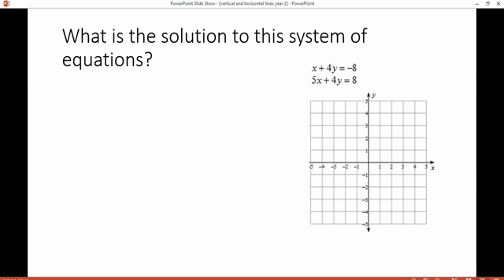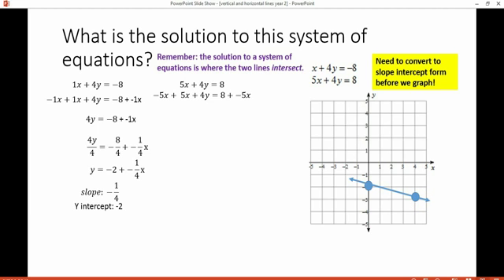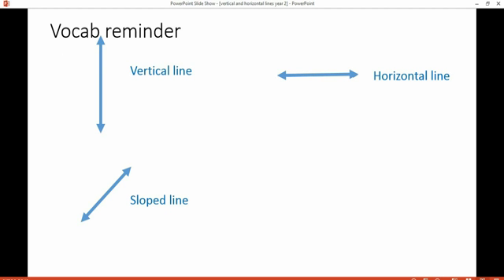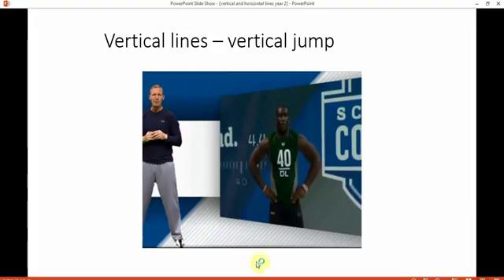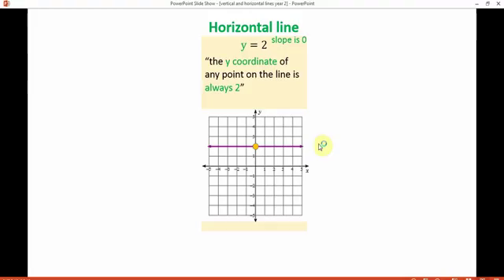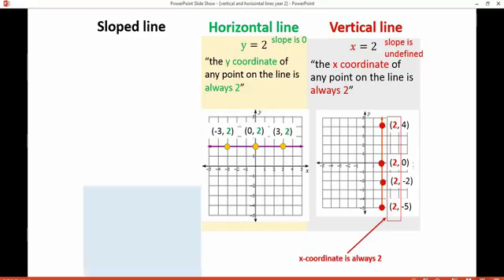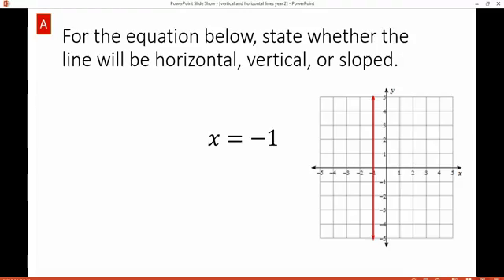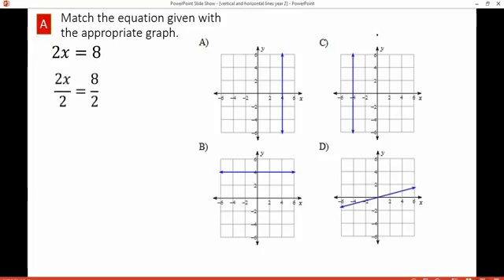vertical and horizontal lines - equations and graphs